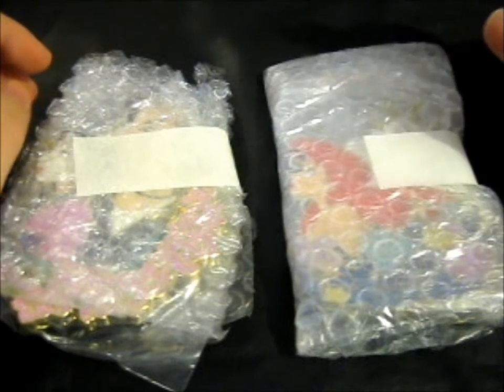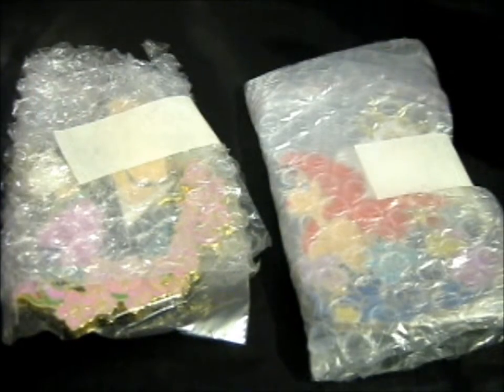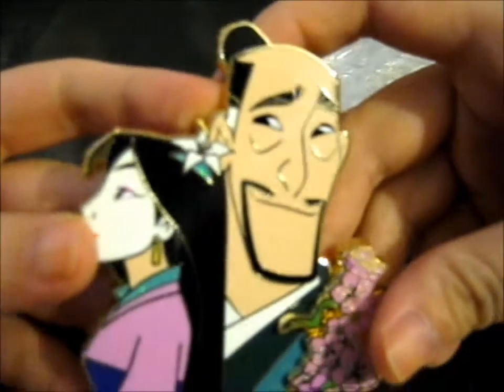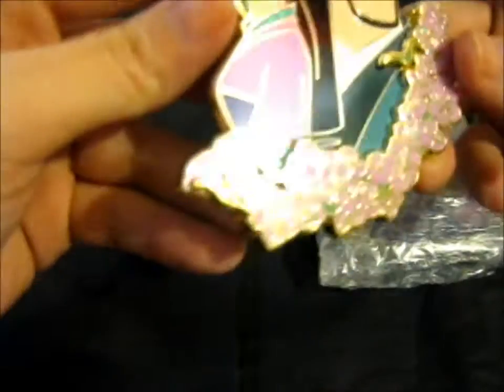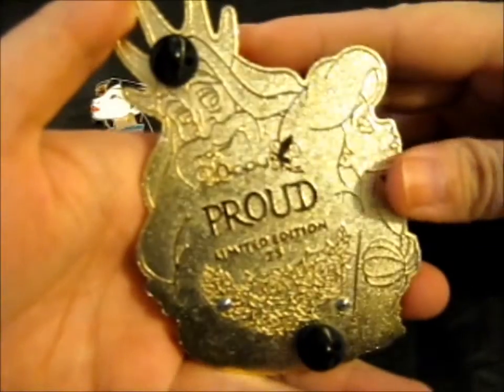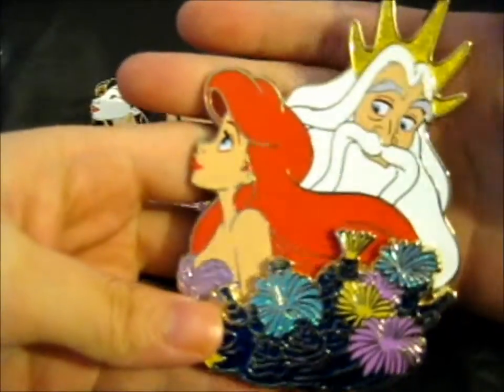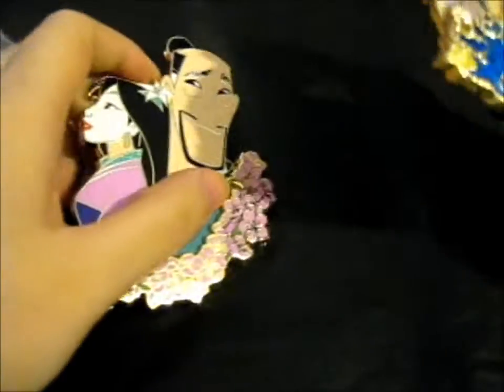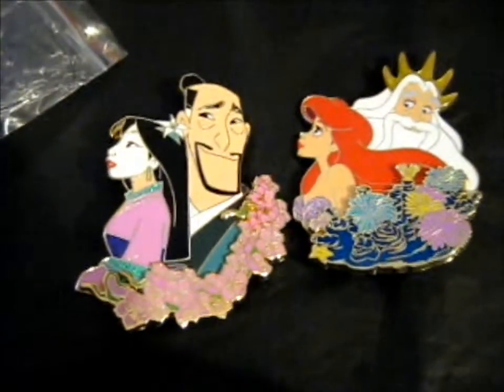Proud Ariel & Proud Mulan Pins! ~ Nippychan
Opening of: Proud Ariel & Proud Mulan Pins! ~ Nippychan